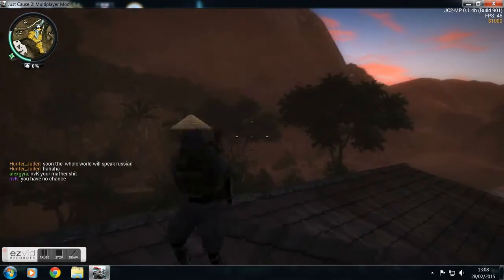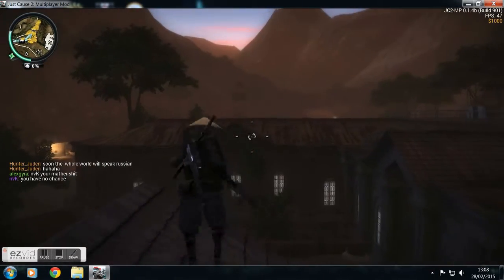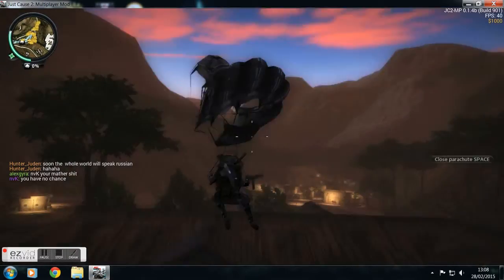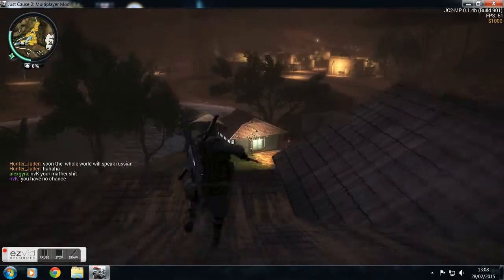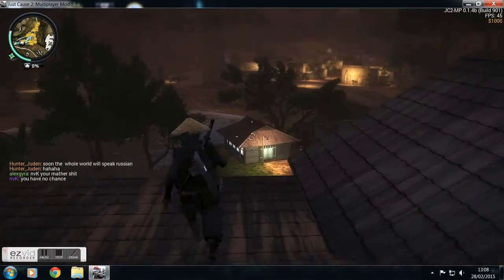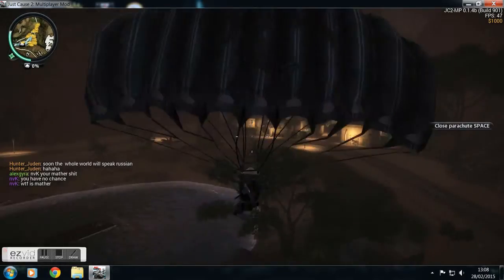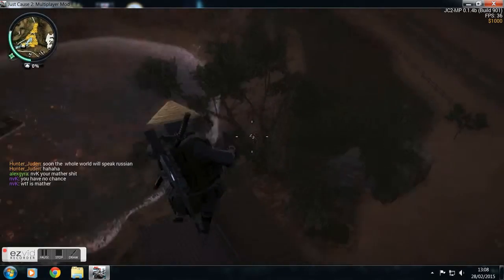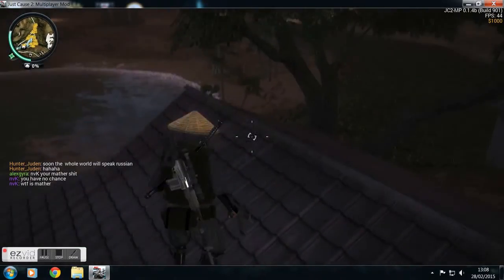such an intro:just cause 2 multiplayer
this is the intro to our new gaming channel